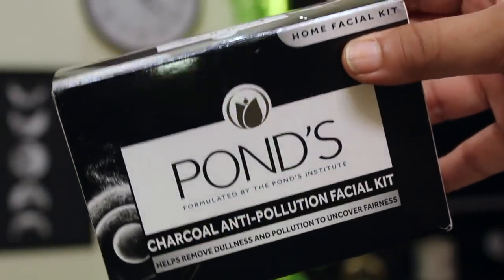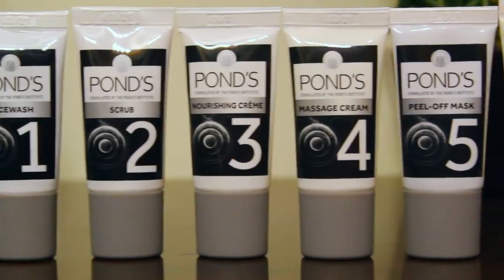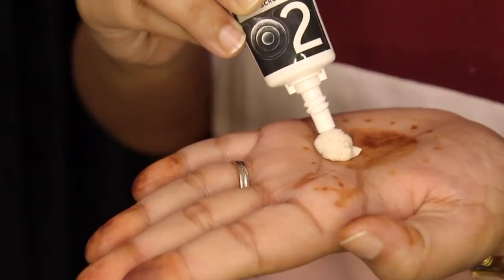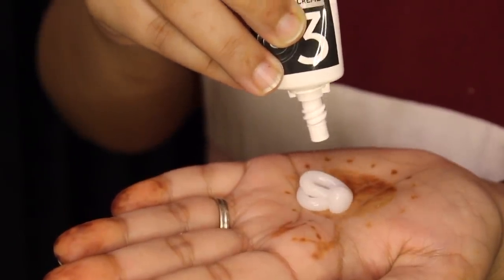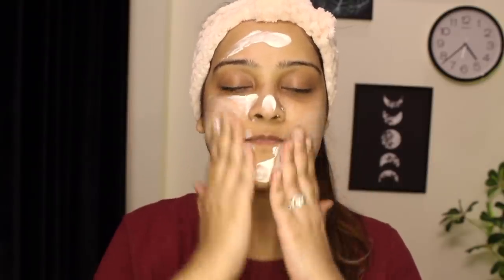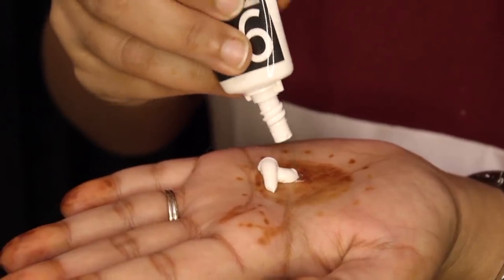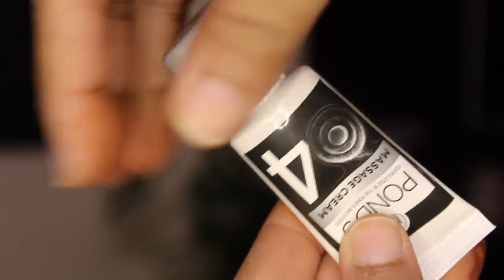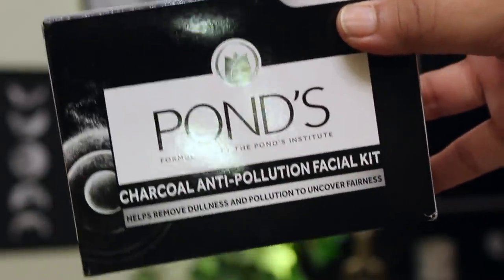TO BUY OR NOT TO BUY⁉️ | Home Facial UNDER RS. 300 😳😳 | Step By Step Tutorial + LIVE RESULTS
Presenting an affordable salon-like facial at home that solves the toughest and most common skin problems using a 6-step facial process with expert products to get spotless, glowing skin in the comfort of your house.

WHAT I AM WEARING:
TShirt: Nike
Lipstick: Lakme Absolut Wild Brown

Where else to find me:
SNAPCHAT - Aarushiiiiiiii - (*With 8 i's)